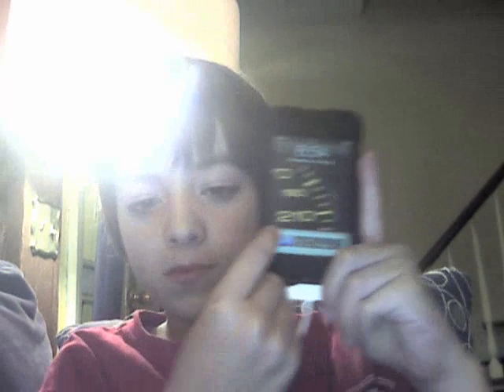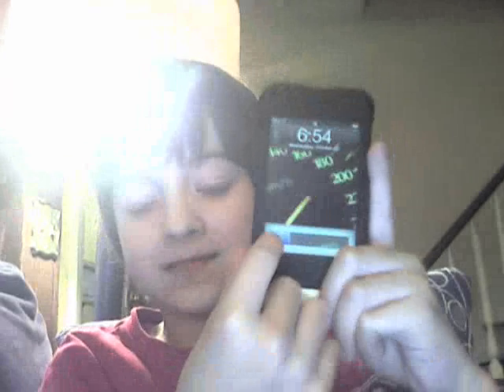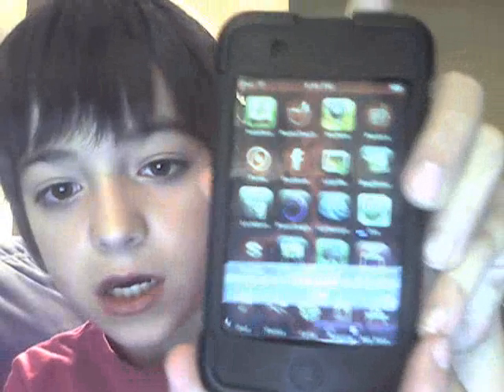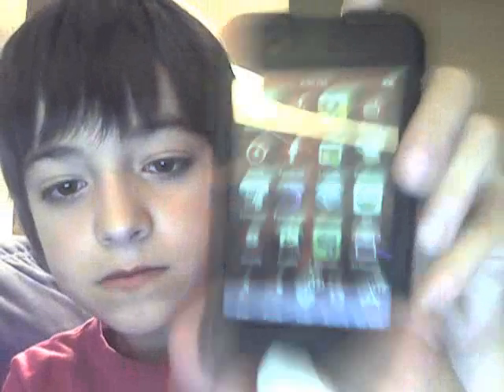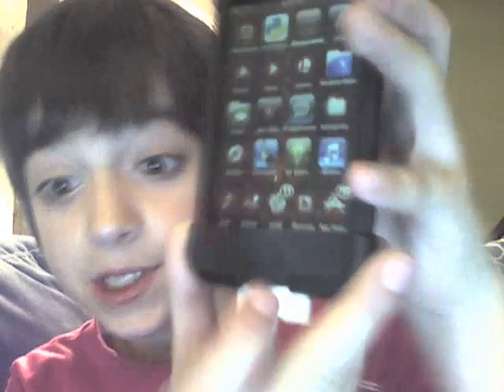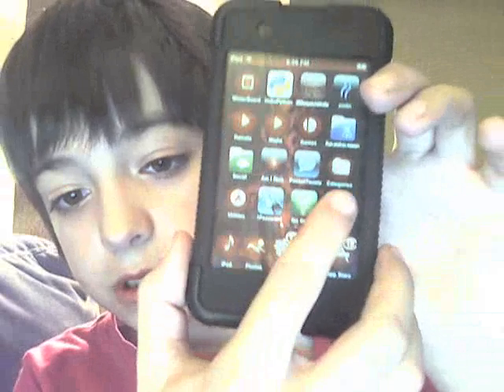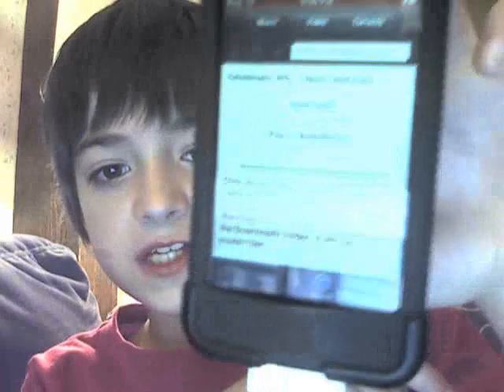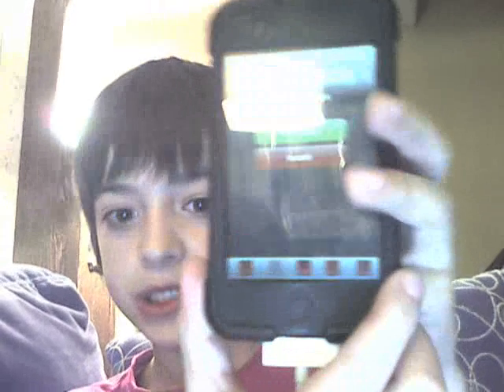Installous and Safari Download, solved.